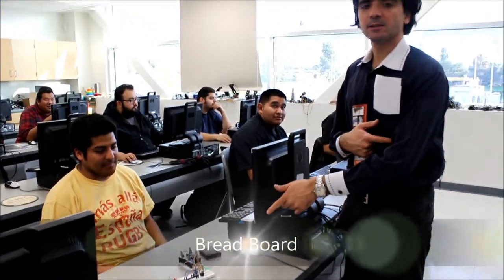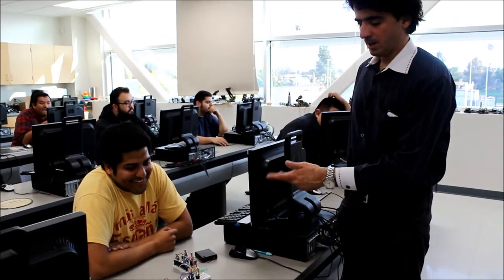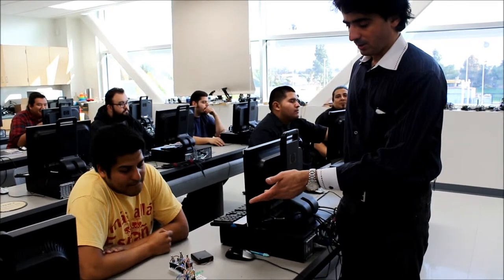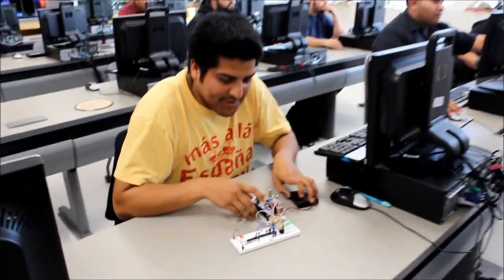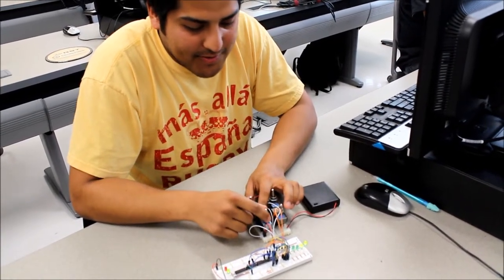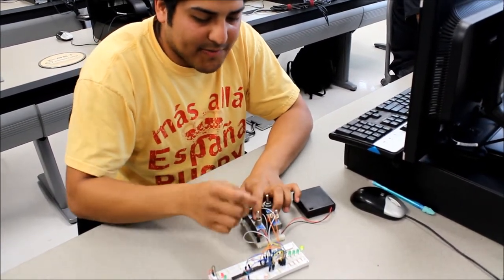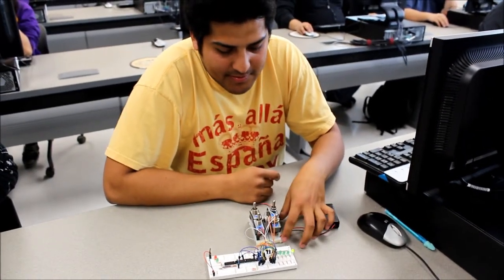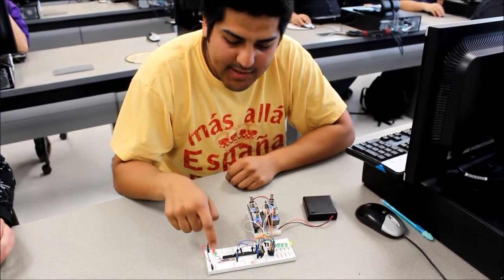Engineering Technology Class Creates Bread Boards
The Cerritos College class, Engineering Technology (ET) 102, Electronics for Engineers  is creating digital electronic circuits. The students design circuits and physically implement it in the form of a bread board. Student, Jonathan Valdivia created a bread board that demonstrates voting.

This course introduces the student to the applications of electronics in engineering technology by the use of activites-based learning, project-based learning, and problem-based learning. The student will learn about safety, Ohm's law, direct current circuits, capacitance, inductance, reactance, impedance, analog and digital waveforms, basic motors, logic gates, flip-flops, shift registers, and micro-controllers. Techniques of troubleshooting will be emphasized using simulation and electrical measurements.